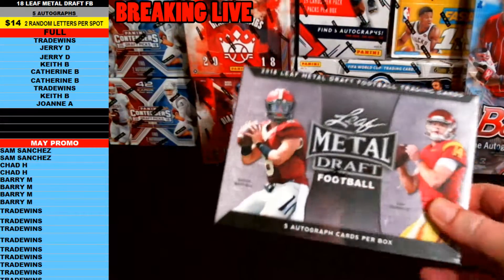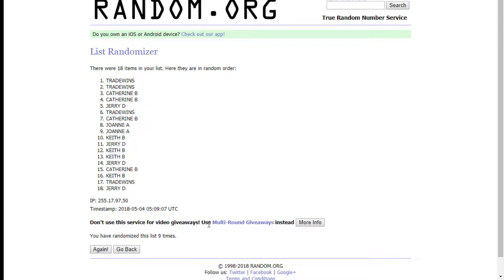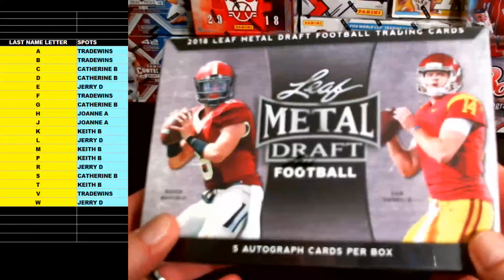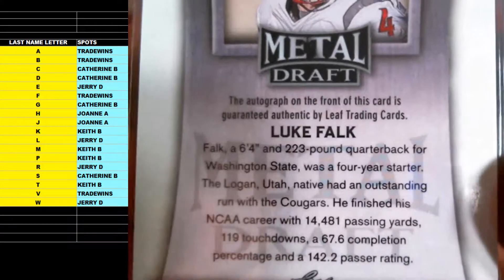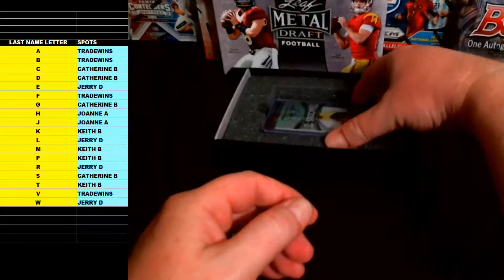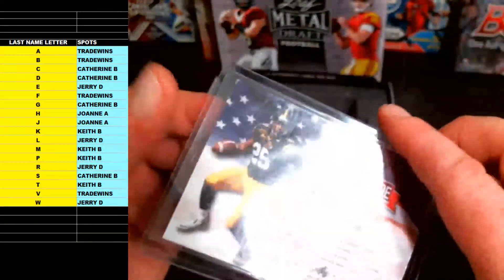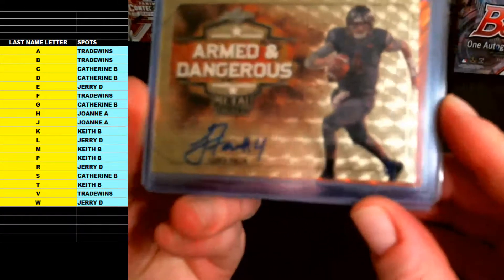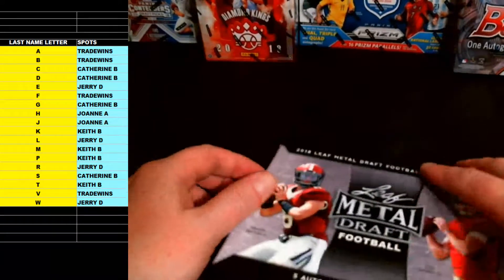2018 LEAF METAL DRAFT FOOTBALL - 1 BOX BREAK -